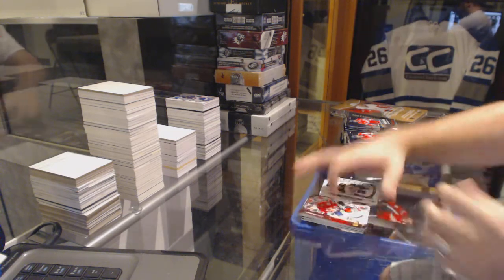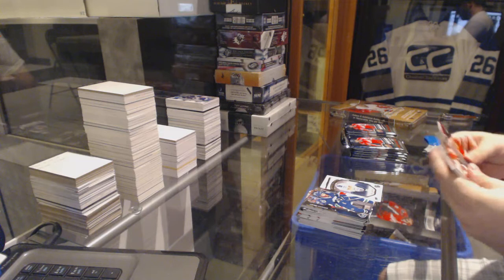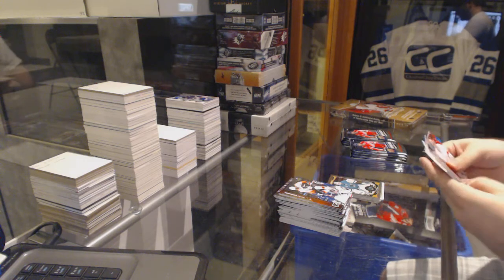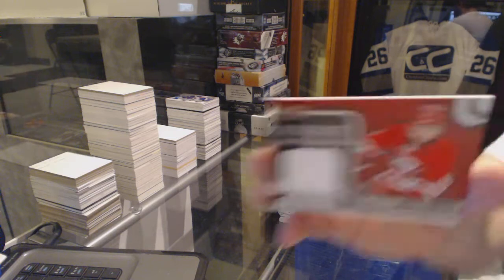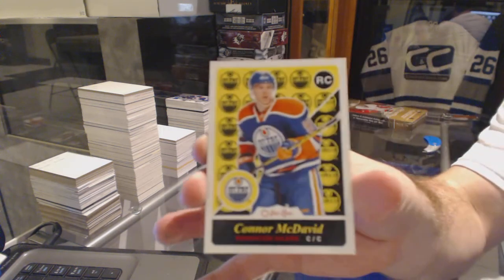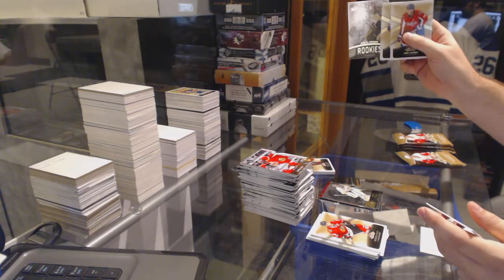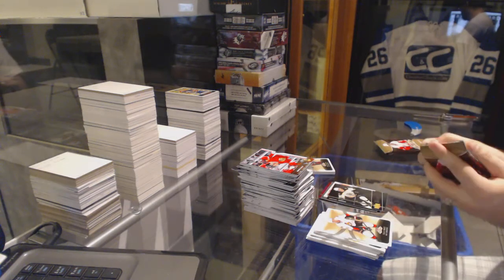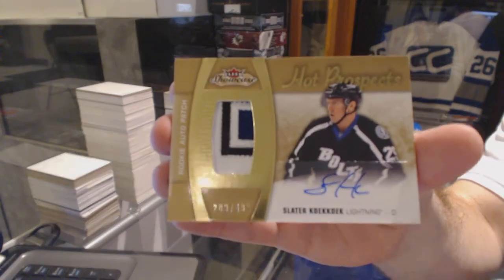15-16 UD Fleer Showcase & 15-16 UD Series 2 Hockey Box Break - C&C #6222